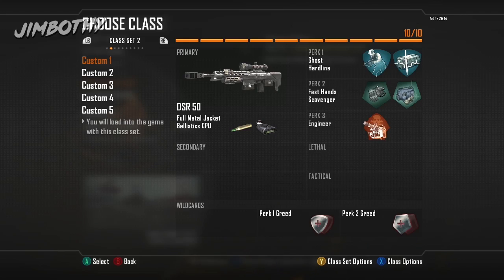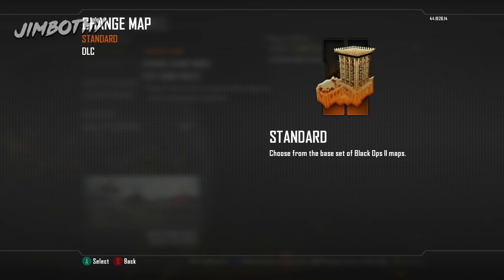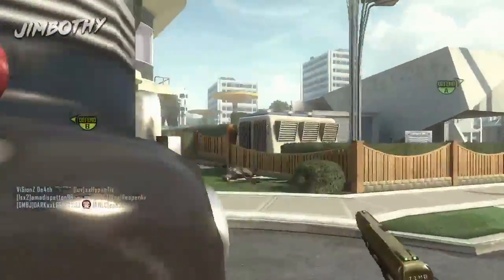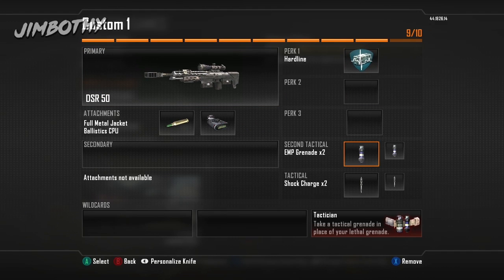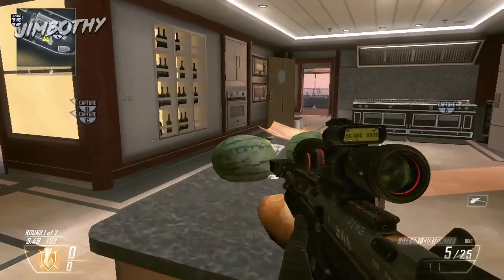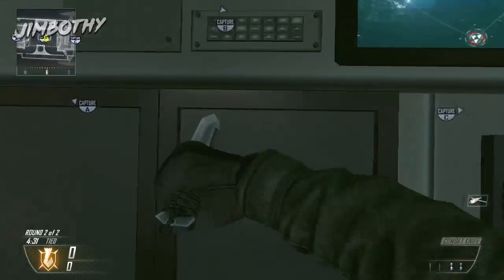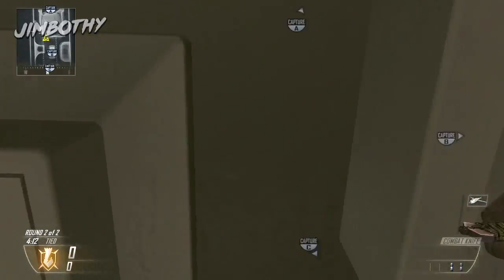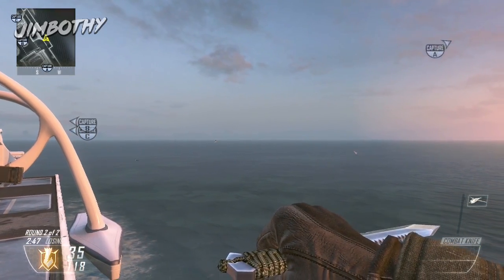POV: it's 2012 and you find this GIANT MEGALODON shark in Call of Duty Black Ops 2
BLACK OPS 2 on XBOX ONE: we find a new SHARK EASTER EGG in Black Ops 2, a five year old game. Did we find the MEGALODON EASTER EGG in BLACK OPS 2?

This video features gameplay from the backwards compatible version of Call of Duty Black Ops 2 (2012). This edition of the game was released in 2017 for the Xbox One and is available for digital download on the Xbox One marketplace.

BLACK OPS 2: DESTROY the PACK A PUNCH MACHINE Easter Egg! (WORLD RECORD) FIRST IN THE WORLD! :

BLACK OPS 3 ZOMBIES: HOW TO GET TAKEO'S SWORD EASTER EGG! (SECRET KATANA WEAPON) IN THE GIANT!